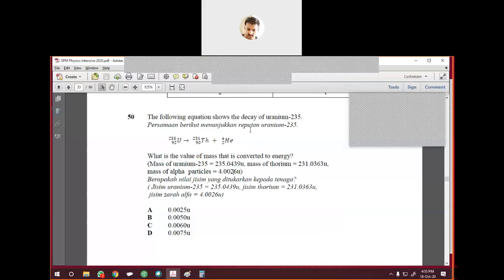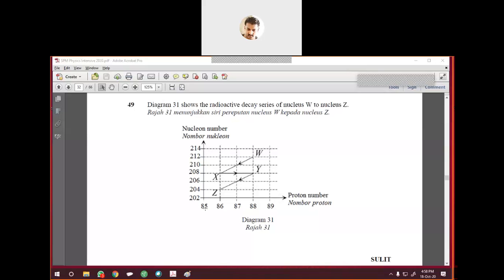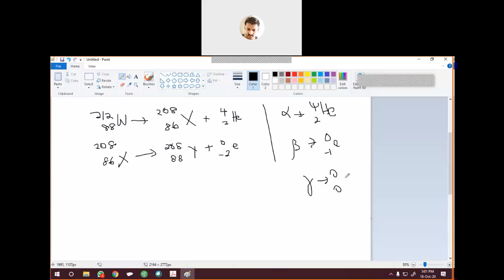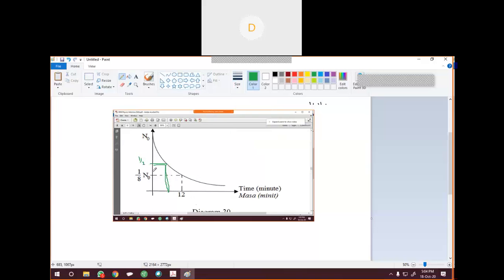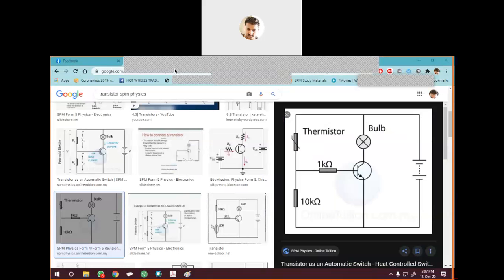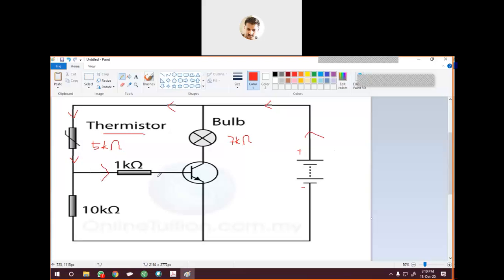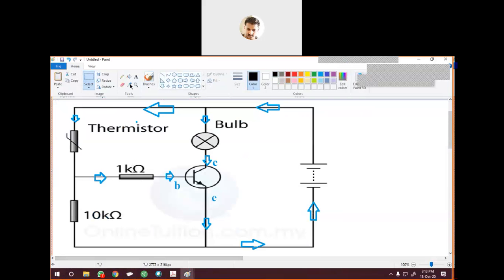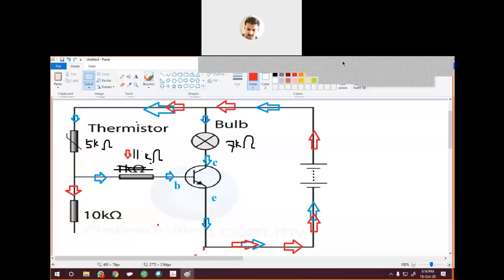Physics Set Intensive Part 1